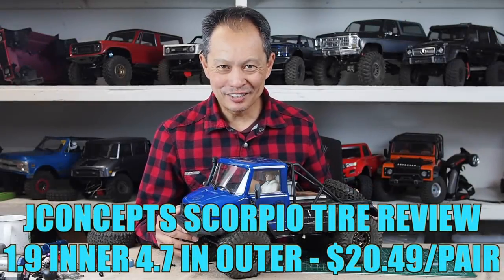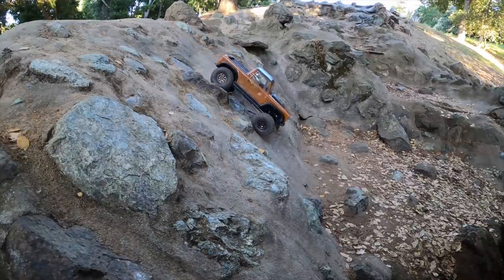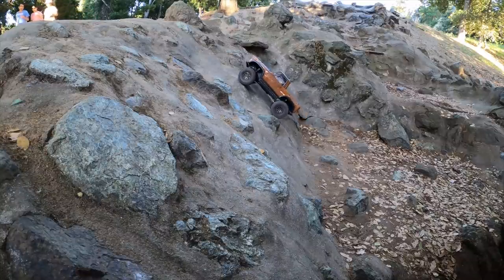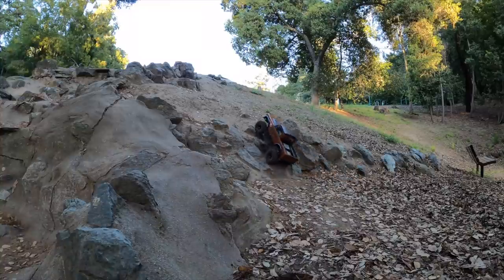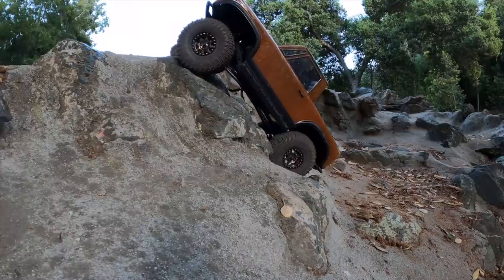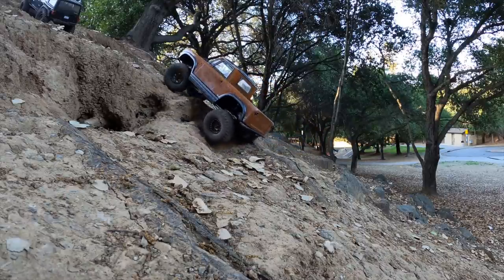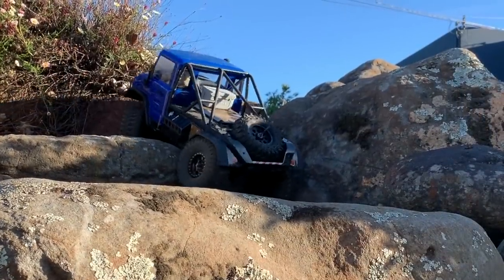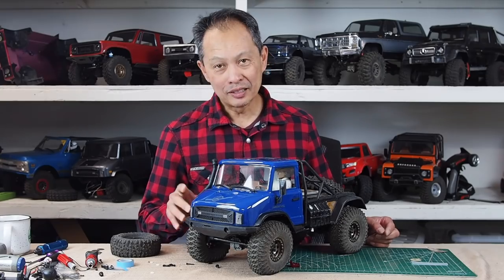Jconcepts Scorpio Crawler Tire Review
Rc Rock Crawler tire ins 1.9  tire size is reviewed. Is it one of the best for rock crawling and climbing?